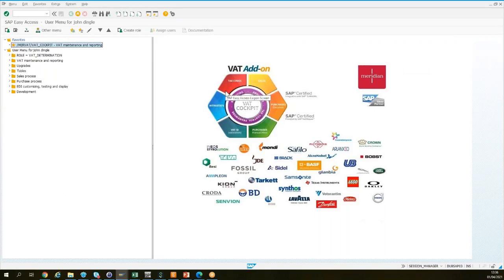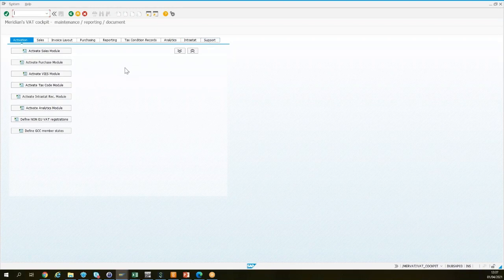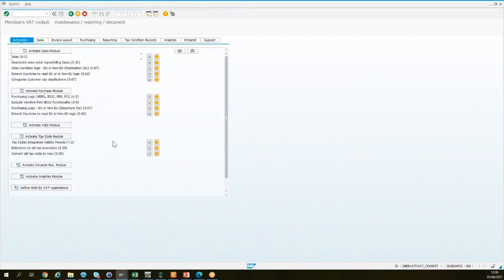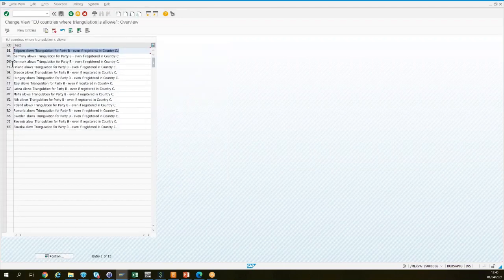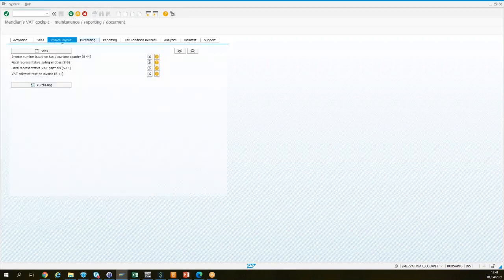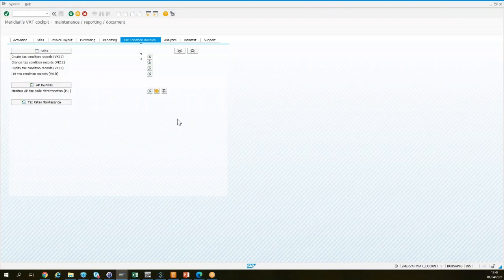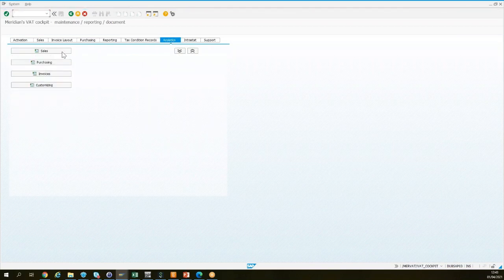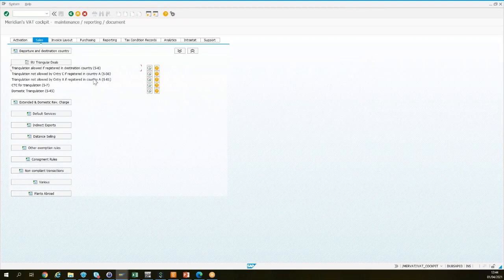VAT cockpit demo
The control hub and user interface. Gives access and control to Finance.